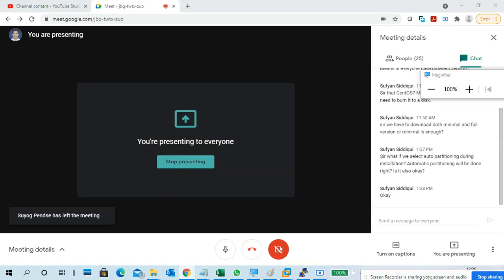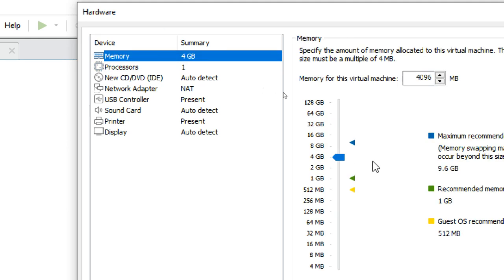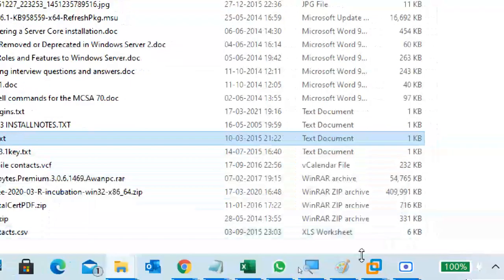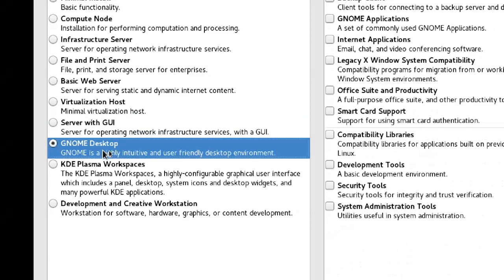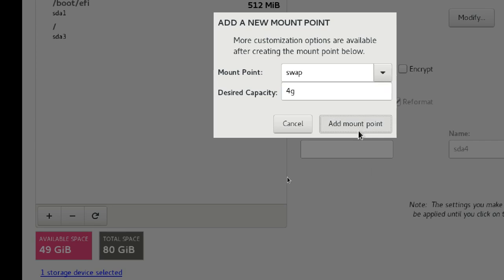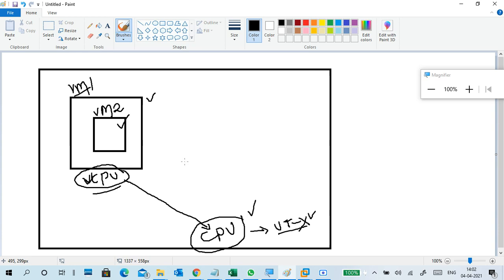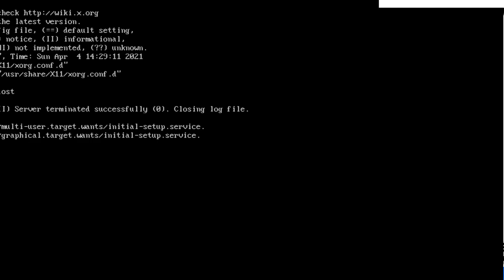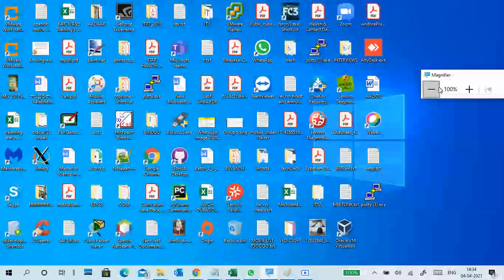Centos 7 full install